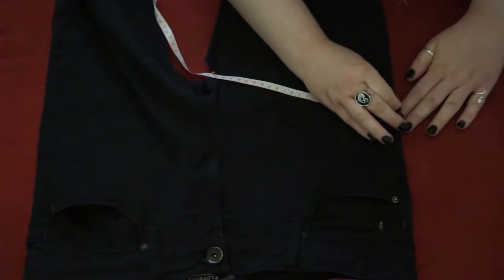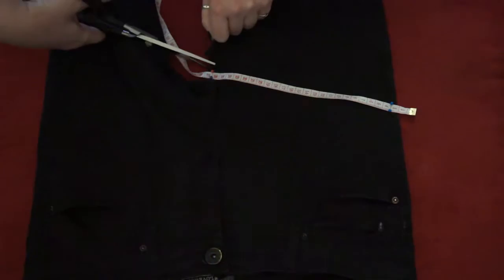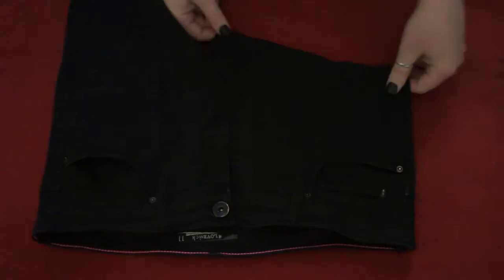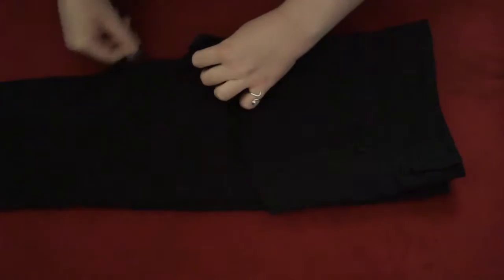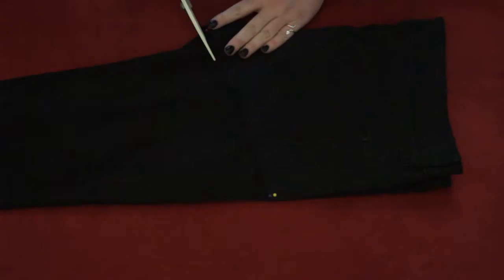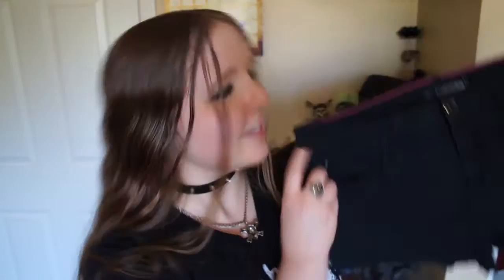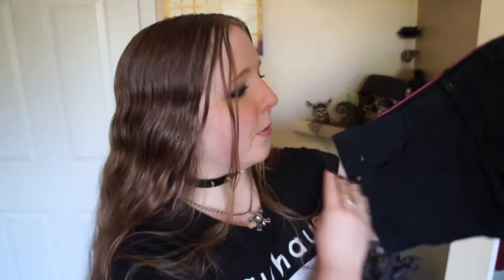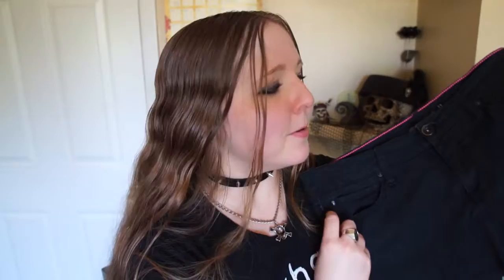DIY Skinnies to Shorts! | Dethpwnie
Ripped pants? Pants you don't care about anymore, or want to repurpose? Well in this DIY I show you a really quick and simple way to turn skinny jeans into a pair of shorts, no sewing required! Enjoy!